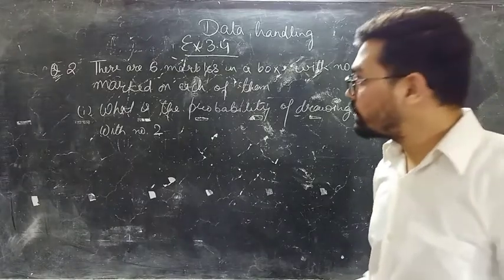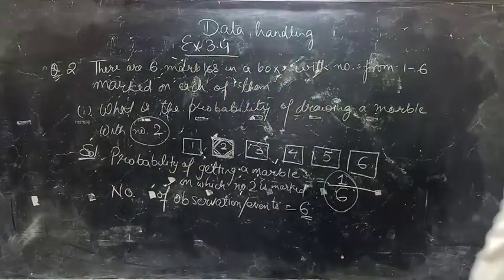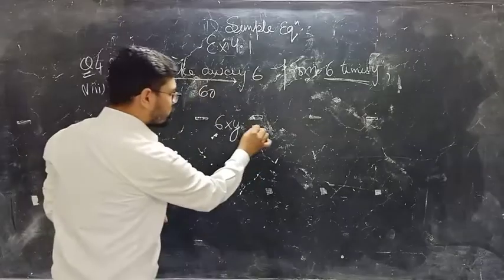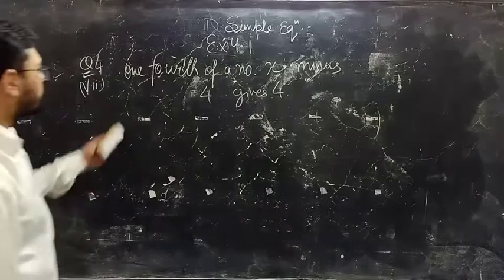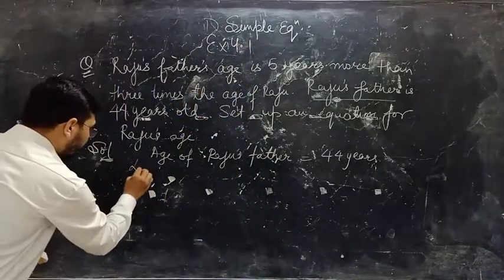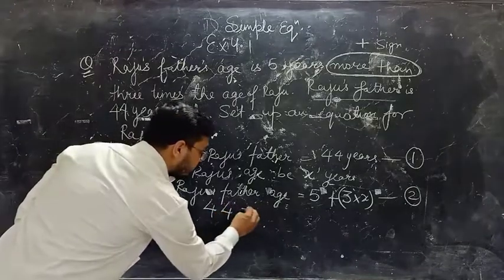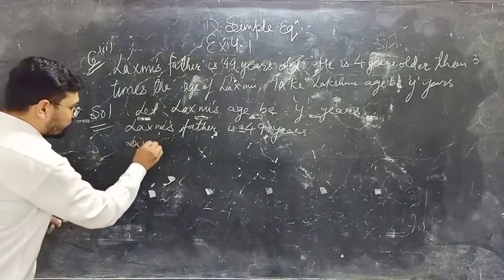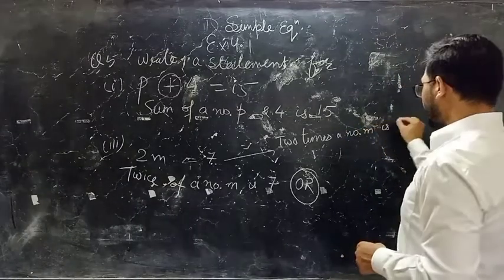Class 7th A B C D ||| Maths NCERT ||| Simple Equations ||| Exercise 4.1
Questions and their explanation.
Data Handling + Simple Equations